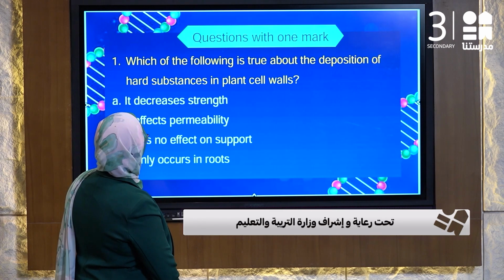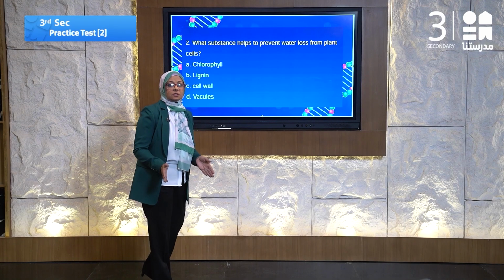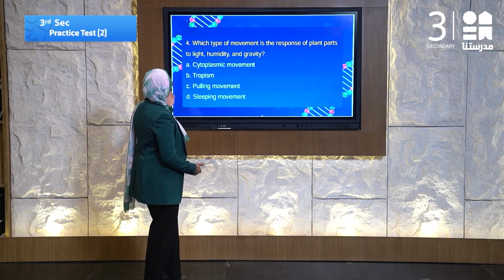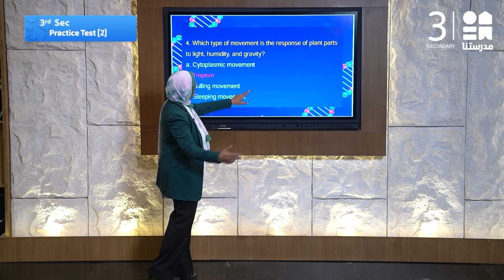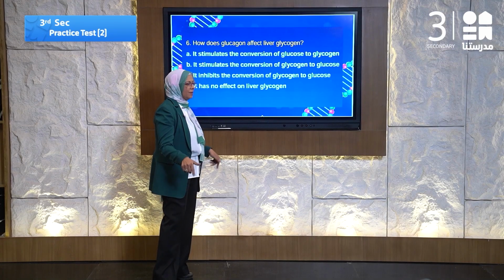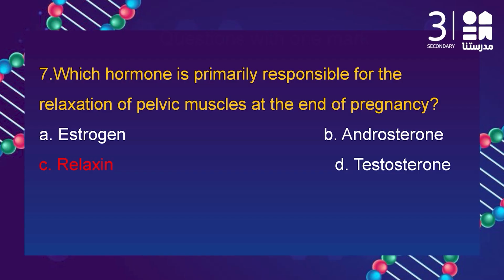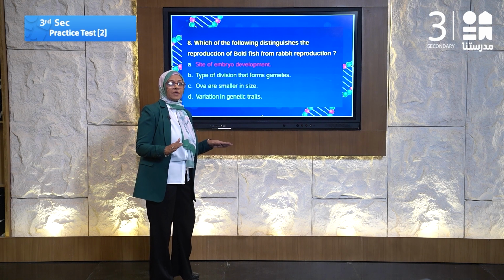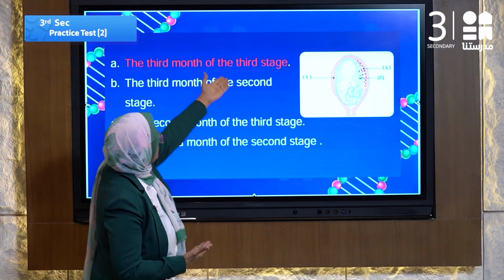استعدوا للامتحان مع " النموذج الاسترشادي2 " في مادة الأحياء لغات للصف الثالث الثانوي - الجزء الأول